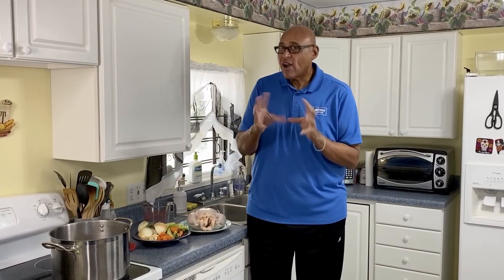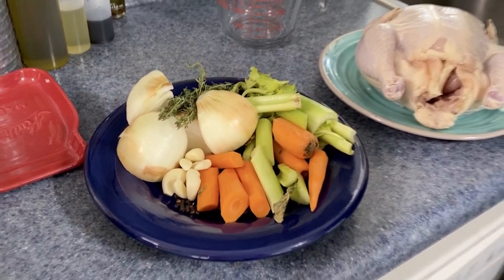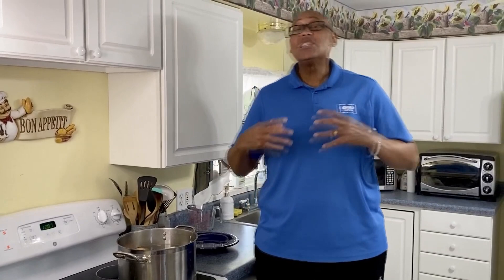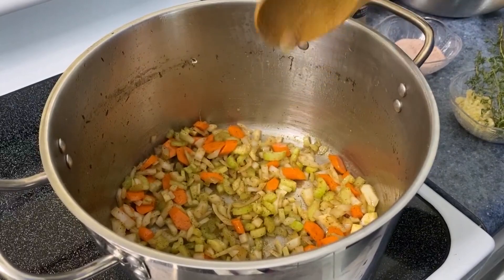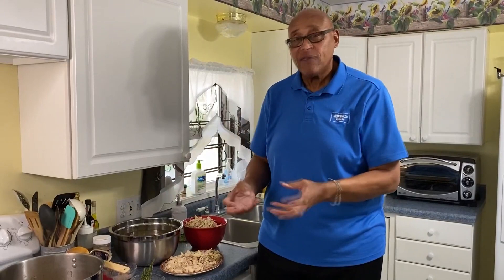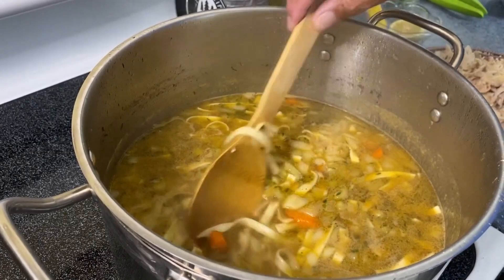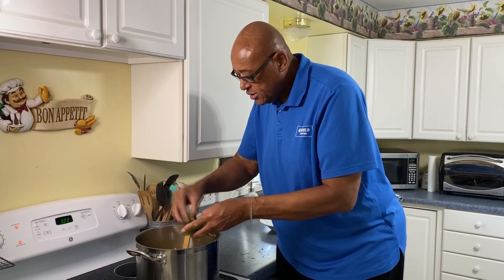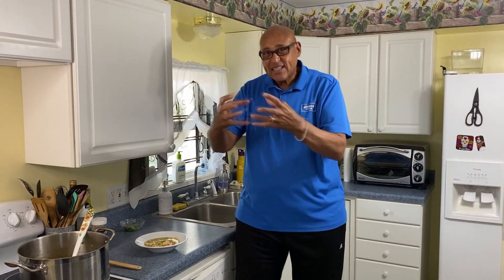Chef Kevin's Chicken Soup 'to warm your soul and body'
Here's what you need and how to do it.

2 Tbsp. extra-virgin olive oil

1 onion, chopped

3 garlic cloves, minced

2 carrots, cut diagonally into 1/2-inch-thick slices

2 celery ribs, halved lengthwise, and cut into 1/2-inch-thick slices

4 thyme sprigs, fresh

1 bay leaf

1-2 Tbsp. Creole seasoning

2 quarts chicken stock, recipe follows

8 ounces dried wide egg noodles

1 1/2 cups chicken, cooked and shredded

1 handful fresh flat-leaf parsley, finely chopped

Chicken Stock

1 whole chicken (about 3 1/2 pounds) rinsed, giblets discarded

2 carrots, cut in large chunks

3 celery stalks, cut in large chunks

2  onions, quartered

1 head of garlic, halved

1 turnip, halved

1/4 bunch fresh thyme

2 bay leaves

1 tsp whole black peppercorns

Place a soup pot over medium heat and coat with the oil. Add the onion, garlic, carrots, celery, thyme,bay leaf, and Creole seasoning. Cook and stir for about 6 minutes, until the vegetables are softened but not browned. Pour in the chicken stock and bring the liquid to a boil. Add the noodles and simmer for 5 minutes until tender. Fold in the chicken and continue to simmer for another couple of minutes to heat through. Season with salt and pepper. Sprinkle with chopped parsley before serving.

Chicken Stock

Place the chicken and vegetables in a large stockpot over medium heat. Pour in only enough cold water to cover (about 3 quarts), too much water will make the broth taste weak. Toss in the thyme, bay leaves and peppercorns. Allow it to slowly come to a boil. Lower the heat to medium-low and gently simmer for 1 to 1 1/2 hours, partially covered, until the chicken is done. As it cooks, skim any impurities that rise to the surface. Add a little water if necessary to keep the chicken covered while simmering.

Carefully remove the chicken to a cutting board. When its cool enough to handle, discard the skin and bones. Shred the chicken using forks.

Carefully strain the stock through a sieve into another pot to remove the vegetable solids. Use the stock immediately or cover and refrigerate for up to one week or freeze.